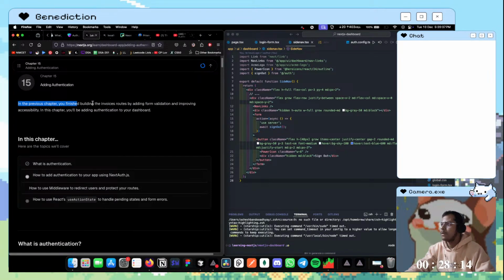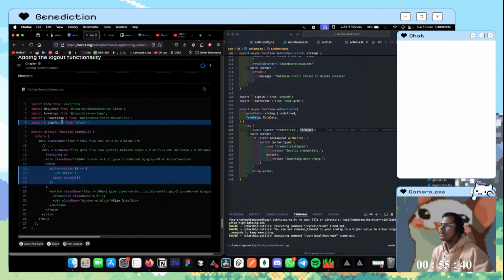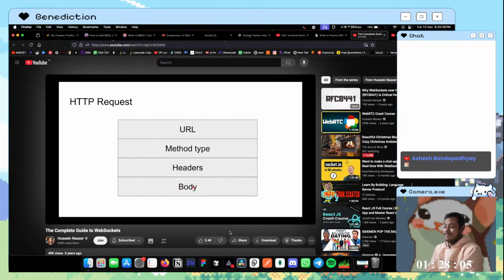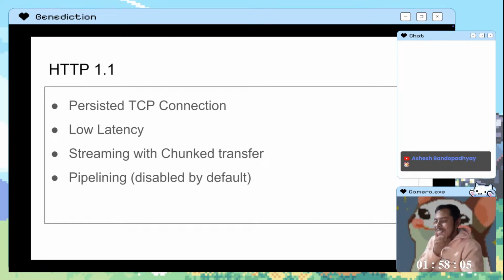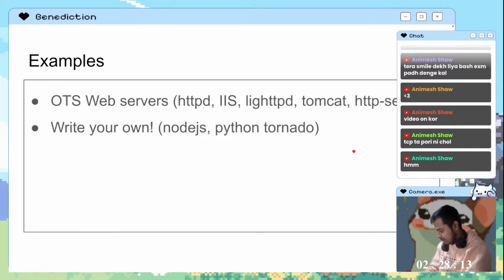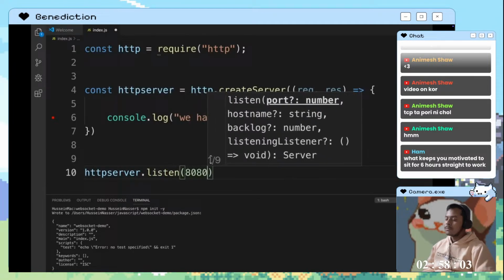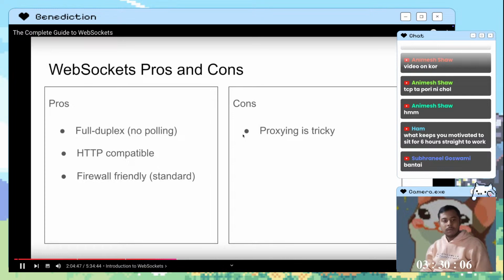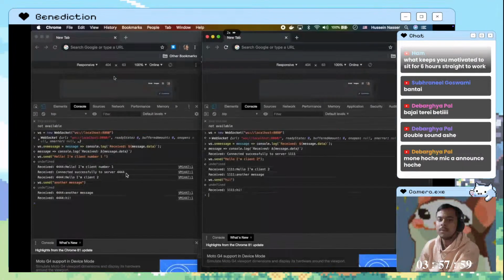Dev Log: Day 30